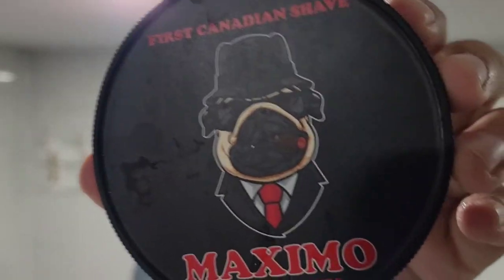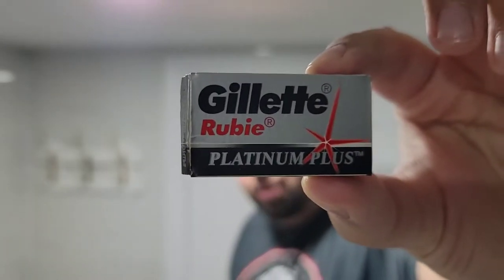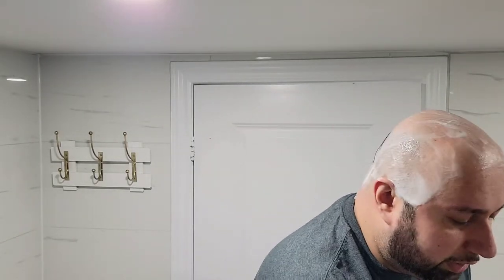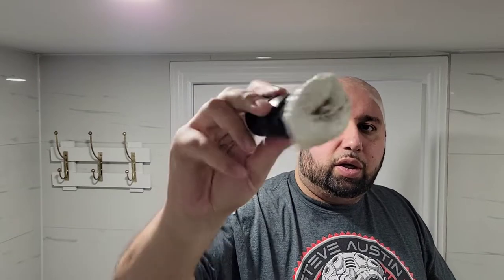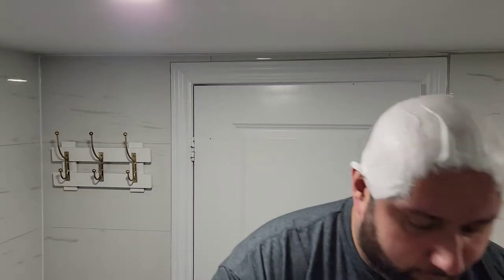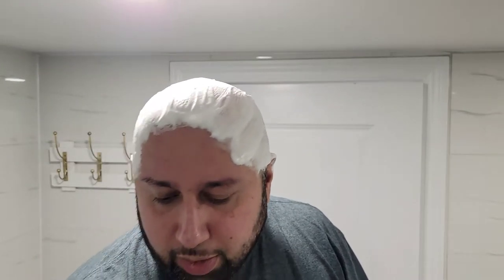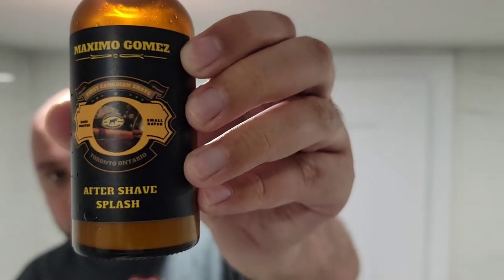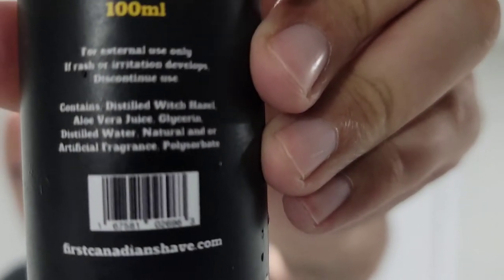Shaving with Goat's Milk 🐐 - First Canadian Shave Maximo| Gillette Rubie Platinum Plus review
Hey guys today I review the Gillette Rubie Platinum Plus blades these are Russian PPI blades that are no longer in production. I also use a Goat's Milk based Shaving Soap

RazoRock Lupo Aluminum
Gillette Rubie Platinum Plus
Whipped Dog 30mm silvertip
First Canadian Shave Soap Co MAXIMO
First Canadian Shave Soap Co MAXIMO GOMEZ